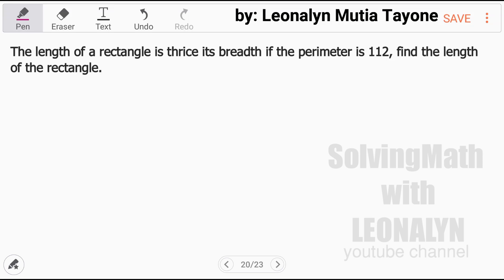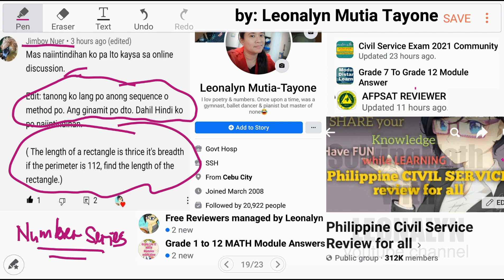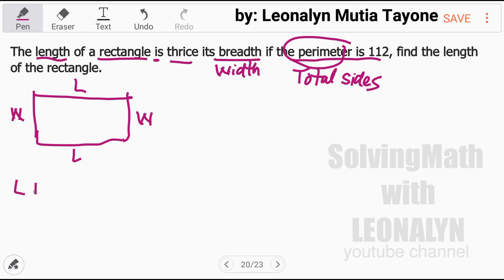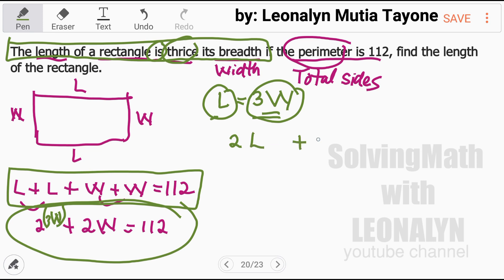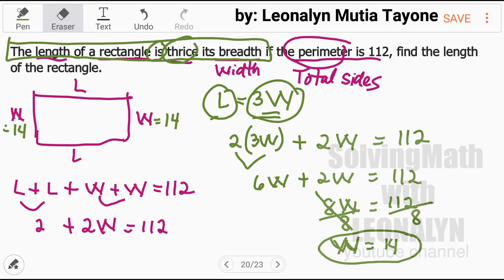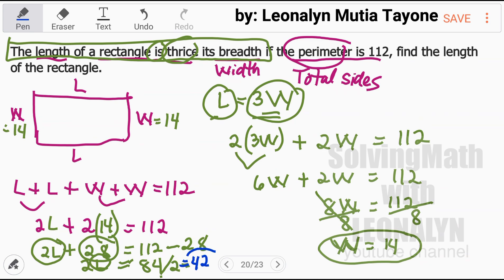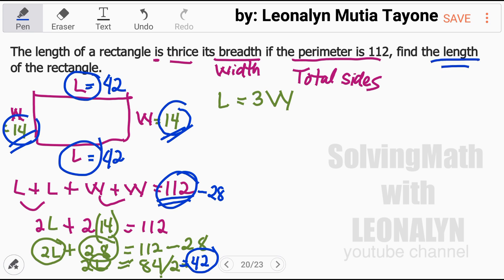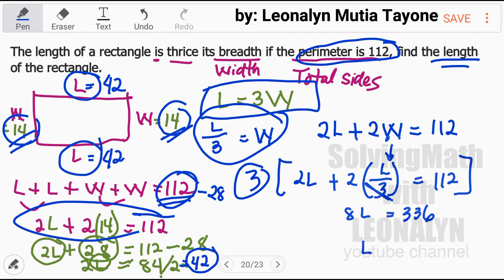Geometry: Rectangle length is thrice its breadth if the perimeter is 112, find the length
The length of a rectangle is thrice its breadth if the perimeter is 112, find the length of the rectangle.

Free Civil Service Reviewers managed by Leonalyn

Philippine Civil Service Review for all

Huwag nyong lagyan ng SUBTITLE mga videos ko para makapanood kayo ng buo at walang sagabal. Watch this kung paano:

Editing Apps: VivaVideo
SamsungNote5: Snote
Back-up: SamsungNote9

Solving Math Problems for:
AFPSAT AQE SWE MATH CIVIL SERVICE EXAM
UPCAT LET PNPACAT PMA NCAE NAPOLCOM College Entrance Test DOST PMAEE